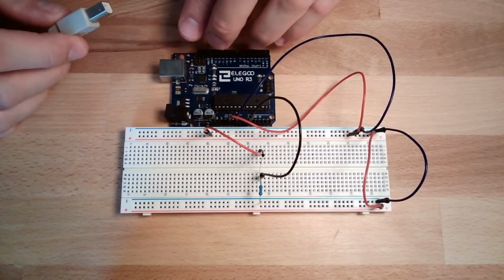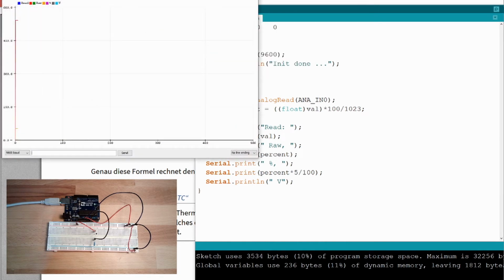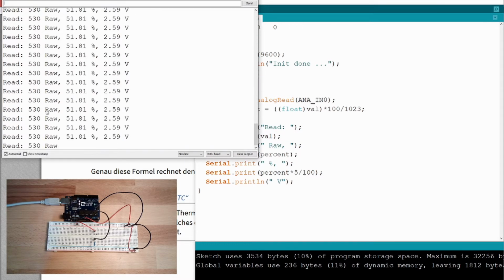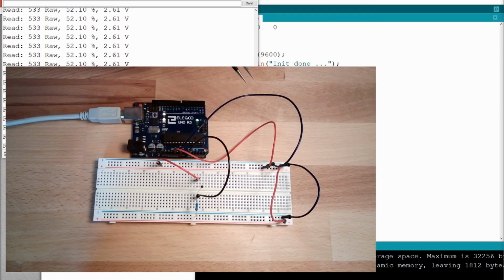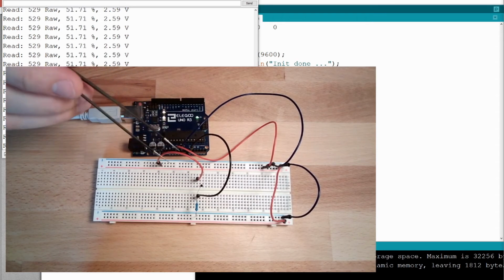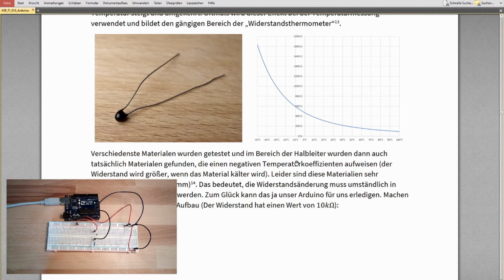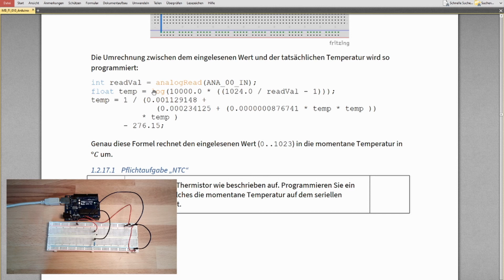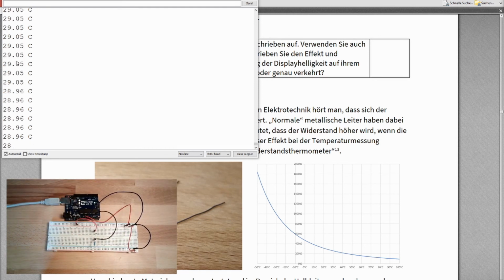Arduino 16: Temperature Measurement (Old)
This video explains the temperature measurement by using an thermistor (resistor which is changing value because of temperature). Things like sensitivity are adressed here. Also we will get to know how to deal with non-linear behaivior.

Commands explained:
log()

Things explained:
thermistor, NTC, PTC

Code snippted used for linearization:

int readVal = analogRead(ANA_00_IN);
float temp = log(10000.0 * ((1024.0 / readVal - 1)));
temp = 1 / (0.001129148 + (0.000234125 + (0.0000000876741 * temp * temp )) * temp ) - 276.15;